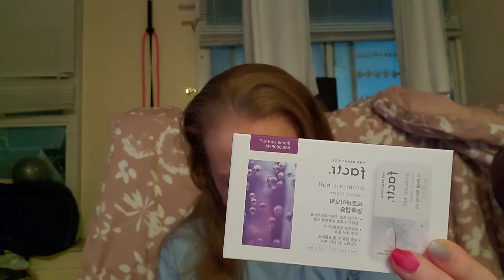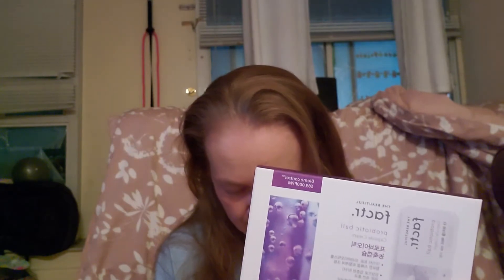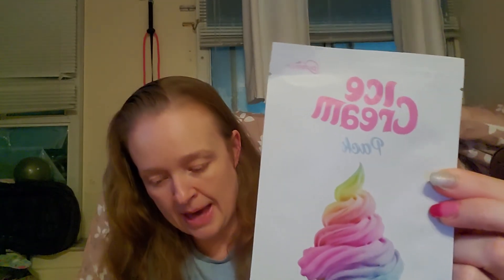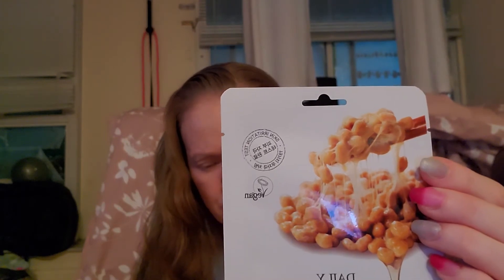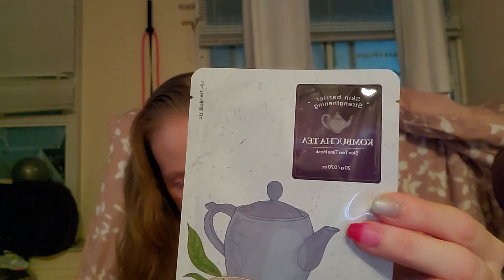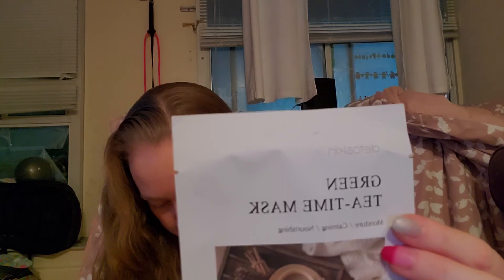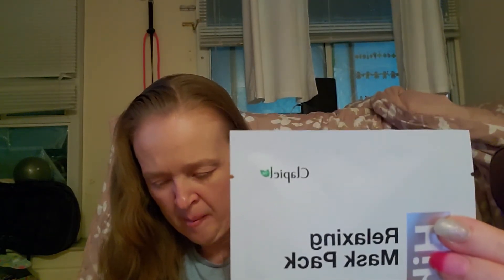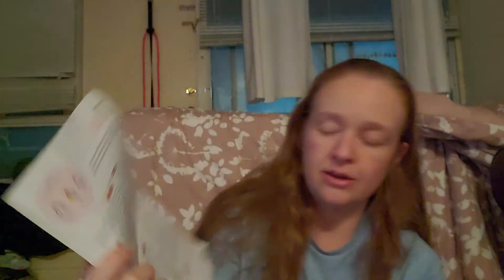Facetory December unboxing!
Here is my unboxing for my Facetory box for December! What did I get? The interesting product that I got that I love.